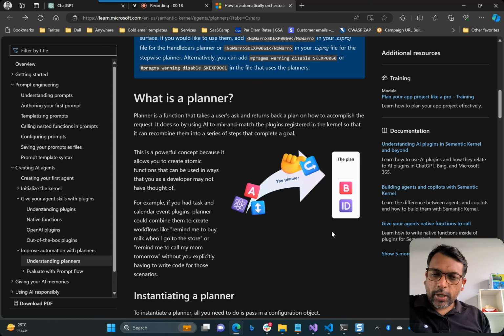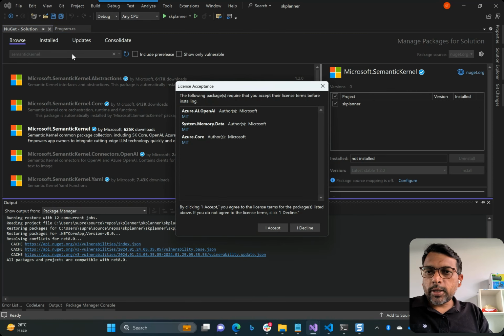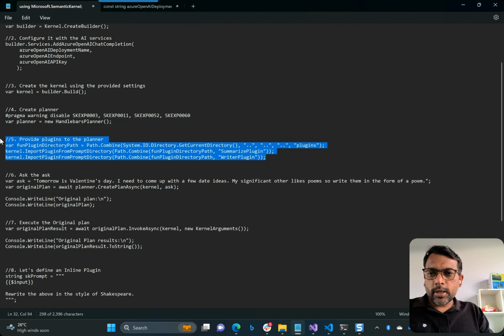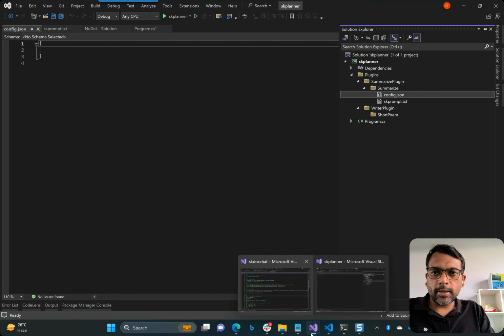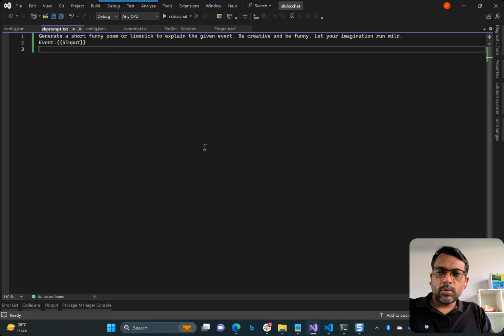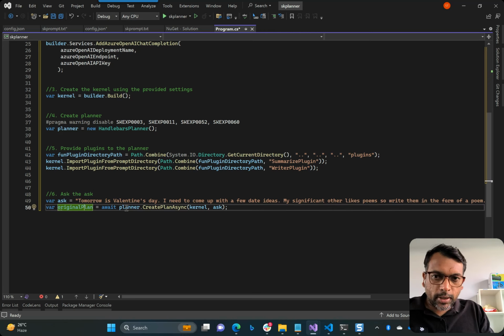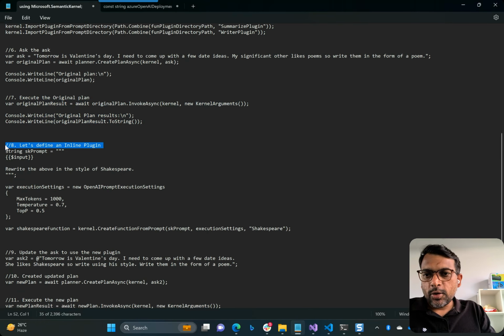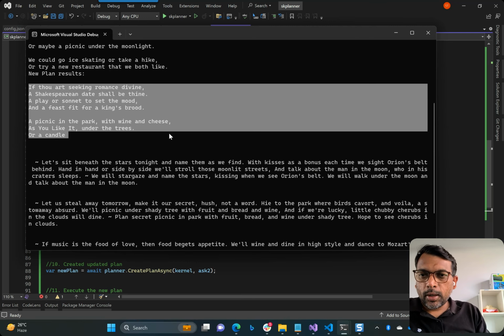6. Using planner with Semantic Kernel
Imagine a world where you can give a high-level task to the AI and it can break it down into smaller tasks, figure out how to execute each individual task, and stitch the results together to complete the task end to end. No manual intervention needed. Well, that's what you can do with Semantic Kernel Planners.
Let's dive into this extremely easy to follow sample and create our first AI Planner.